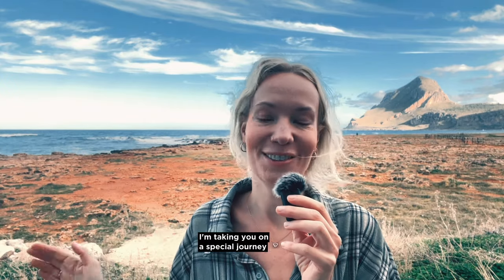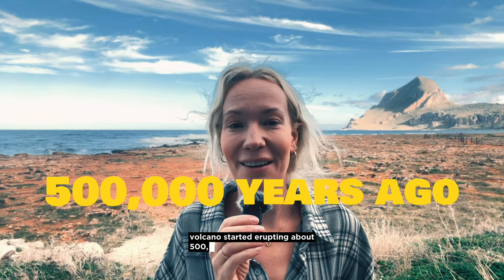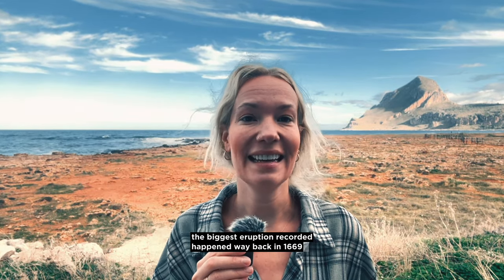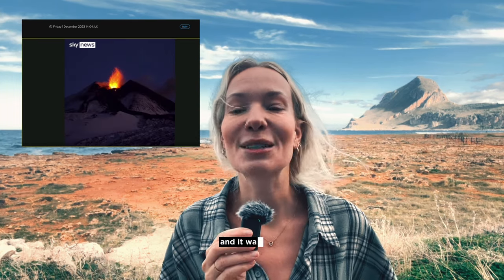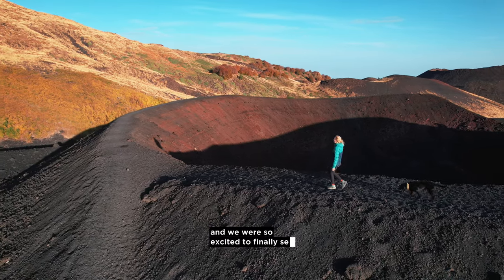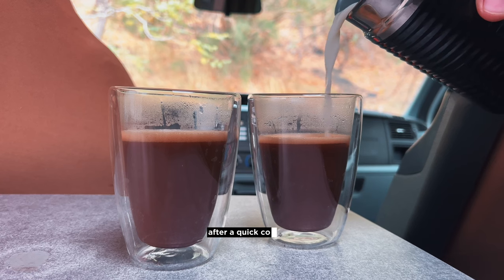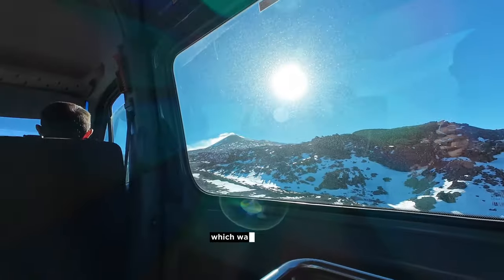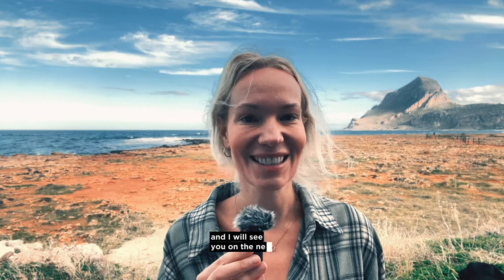Hiking Mount Etna: Lessons from the World's Most Active Volcano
Welcome to my latest video where I take you along on my weekend trip to Mount Etna Volcano in Sicily, Italy.

This isn't just any volcano - Etna has a complex structure with both active and inactive craters. I'll talk about its history, including some big eruptions, including the recent one in 2023.

We explored the south and east sides of the mountain, enjoying hikes through old lava fields and pine forests, and even went on a guided 4x4 tour.

The video will give you a good idea of what it's like to visit Mount Etna and why it's such a special place.

Chapters:
00:00 - Intro Mount Etna
00:19  -  Etna's Craters
00:35  -  Etna's Historic Eruptions
01:19  -  Etna's 2023 Eruption
01:56  -  Safety First: Living near the Volcano
02:10  -  Our Etna Adventure